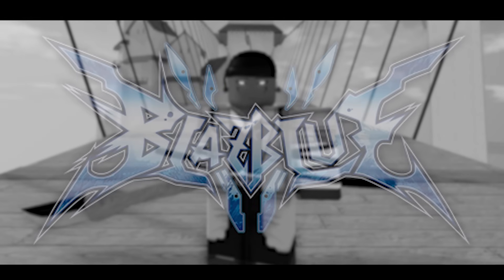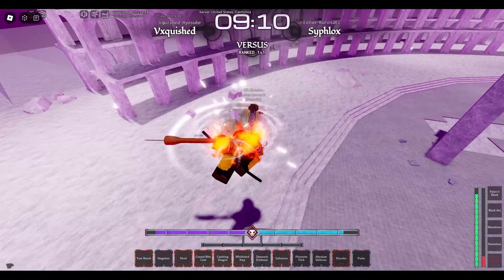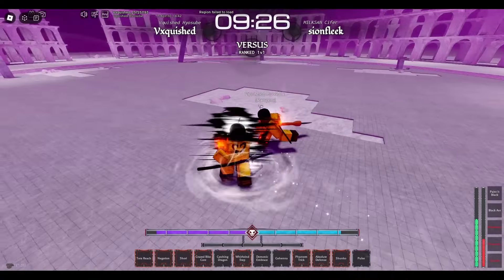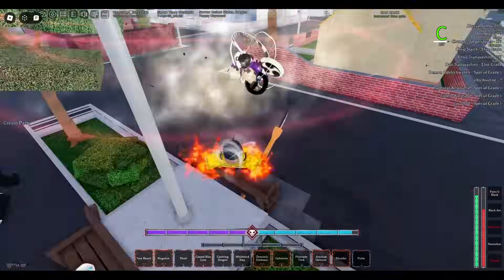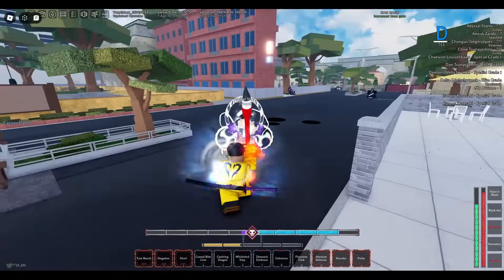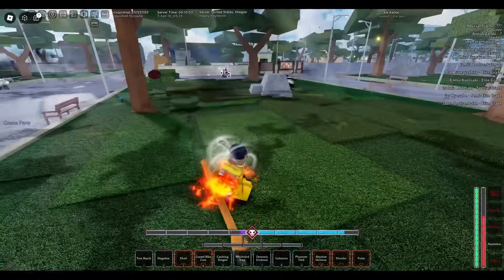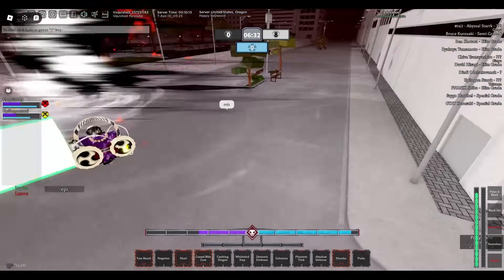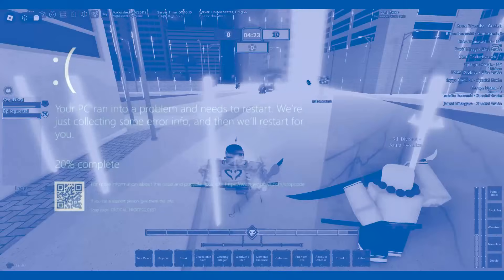This NEW Essence is Broken..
IMO I had a lot of fun using this and this was a long time coming since they remove the old essences that I had which was grasp essence but soon I will make content on the other Hakuda Essence which is Territorial Mark and its not bad on paper but I only see it being good in group fight which I'm pretty sure that's what's it was intended for.

Chapters
00:00 - 01:04 Intro
01:05 - 04:56 RANKED Matches
04:58 - 11:34 Segunda Oddball